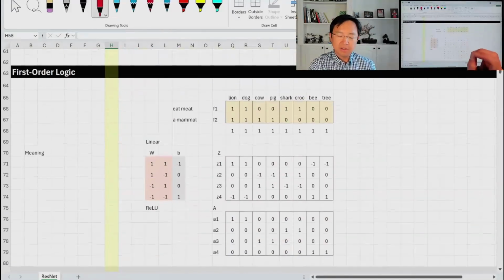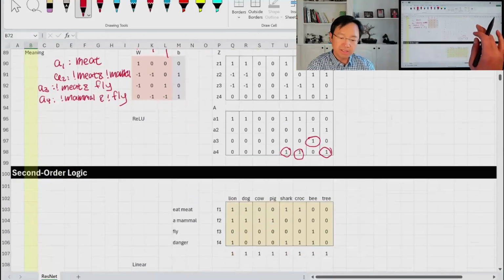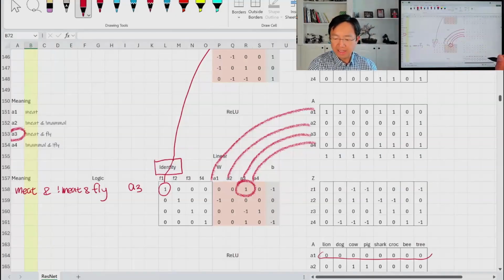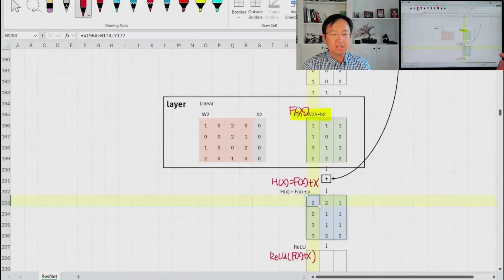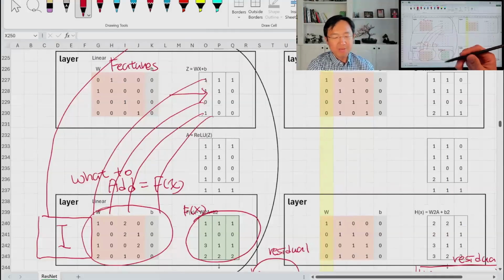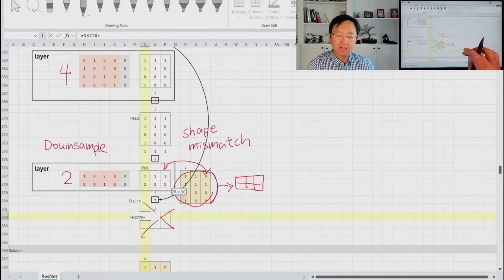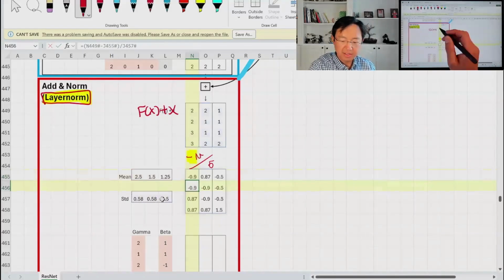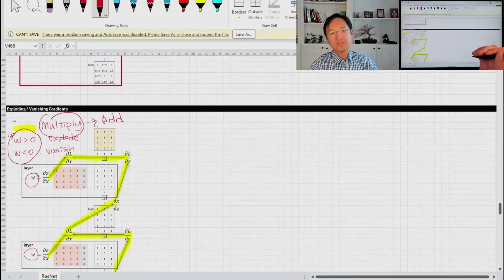14. ResNet | CSCI 5722: Computer Vision | Spring 25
00:00  Introduction
00:44 First-Order Logic
06:49 Second-Order Logic
10:35 Mixing First and Second-Order Logic
15:53 Skip Connection
19:04 Residual
26:29 Deep
29:28 Projection Shortcut
32:41 Add & Norm
37:17 Exploding & Vanishing Gradients
39:33 Gradient Shortcuts